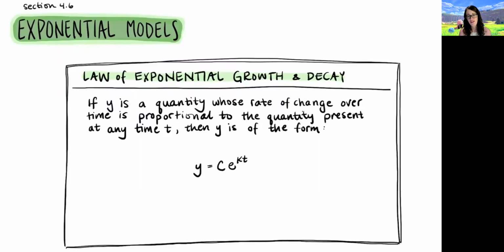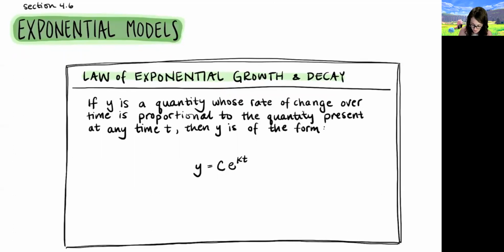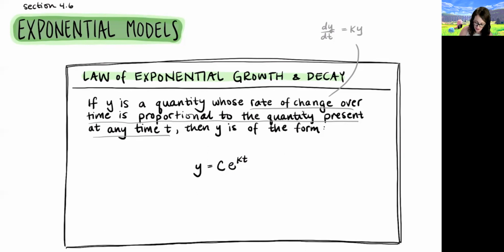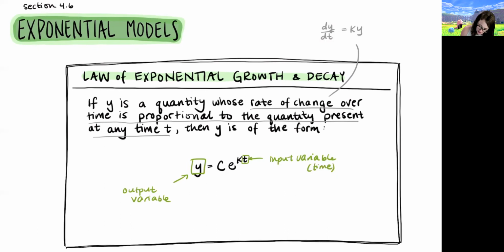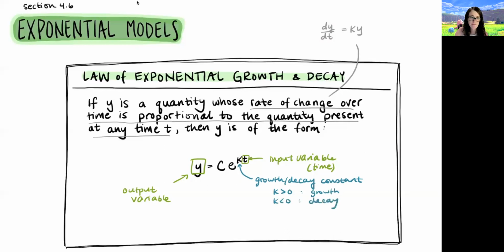4.6 (1 of 4) - Exponential Models: Intro